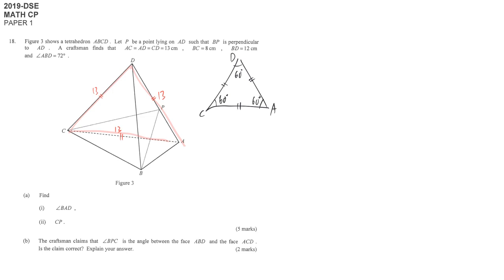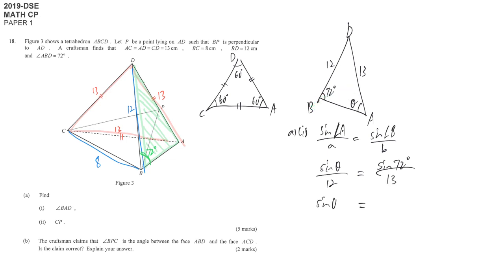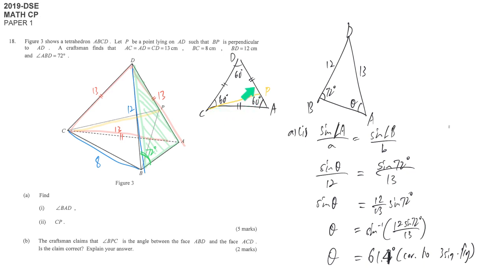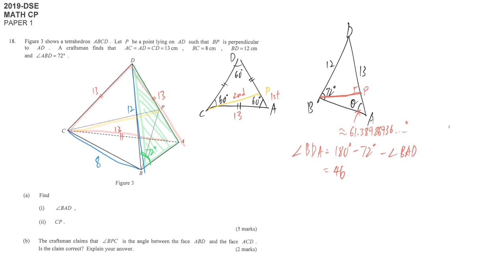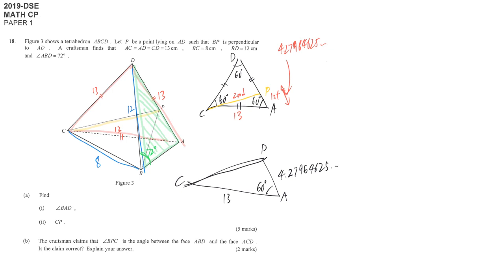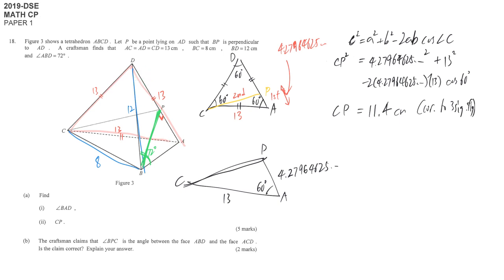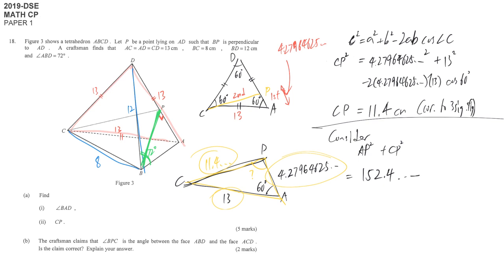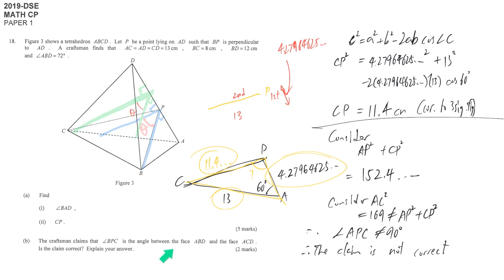DSE maths core 2019 paper1 #18 3D trigo